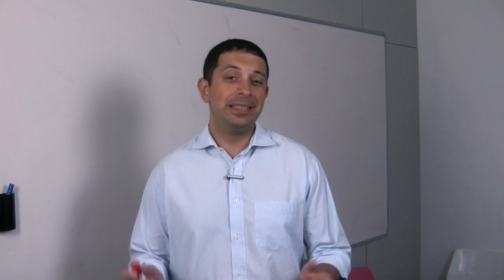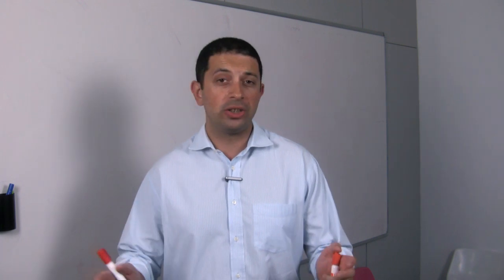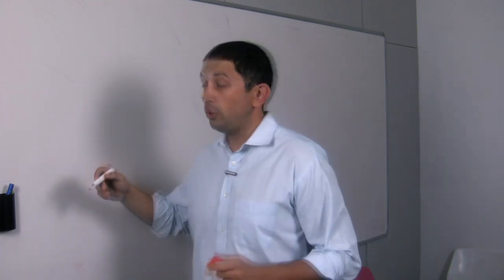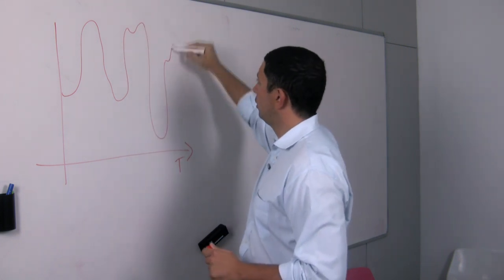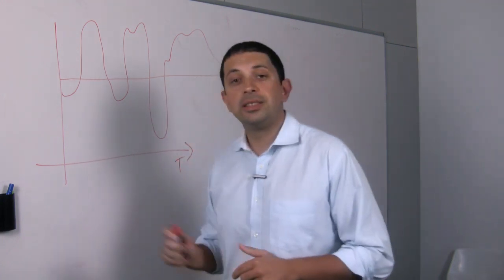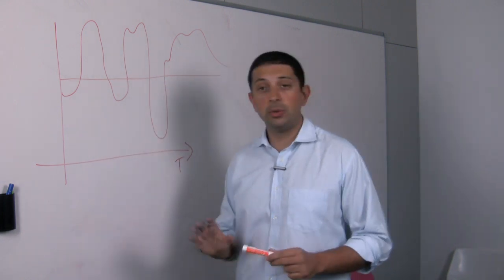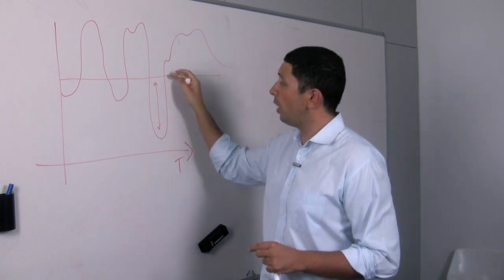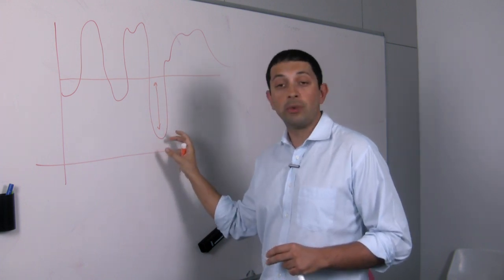Revenue Management partIV - Optimize Your Pricing Strategy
New series of workshops on Revenue Management Optimization for independent hotels by GuestCentric Systems. The implementation of a revenue management strategy to maximize revenue and profits is crucial for any hotel. Although revenue management is consider by many a complex business strategy, the basis of it and objectives are very simple: being able to adapt the price of a service or product based on demand, competition, time, market and other factors in order to maximize profits and revenue. The workshop will be hosted by Pedro Gomes Product Manager at GuestCentric Systems and will provide viewers an overview about the fundamentals of Revenue Management. The topics of the workshop are the following: •Introduction to revenue Management •What revenue management strategy do you follow •Choose the pricing strategy that fits you the best The videos will be posted on the following dates: •Introduction to revenue Management part I August 31, 2009 •Introduction to revenue Management part II September 15, 2009 •What revenue management strategy do you follow September 29, 2009 •Optimize Your Pricing Strategy October 27, 2009